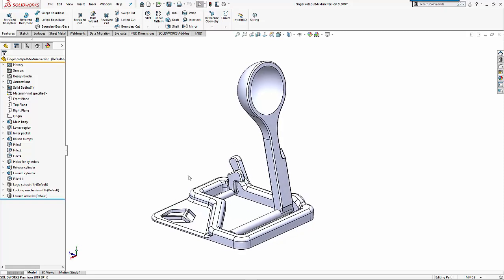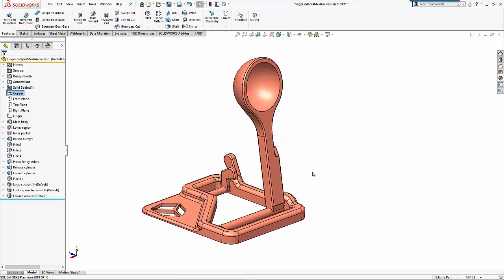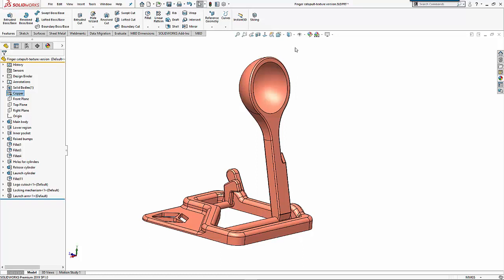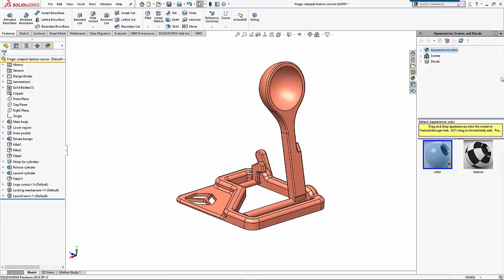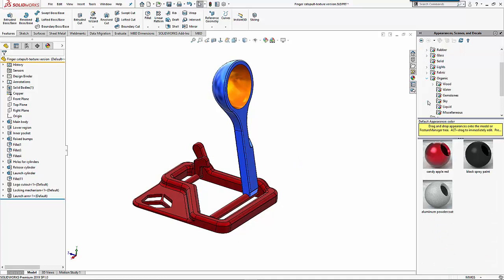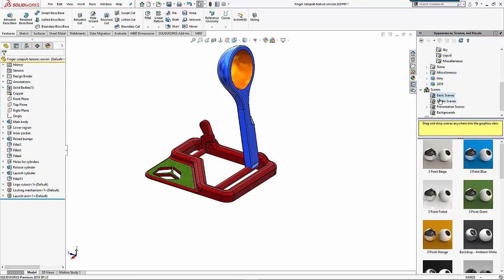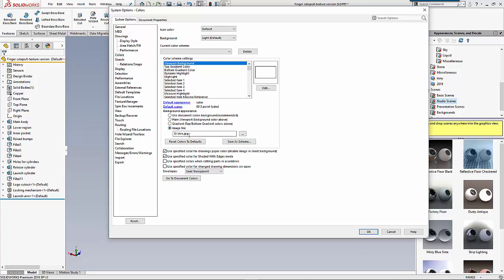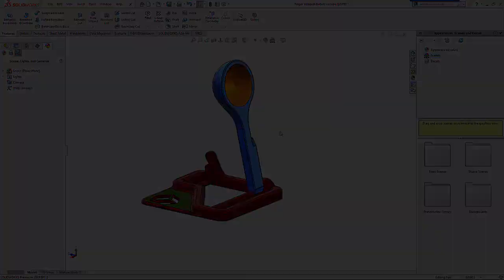Lesson 5: Textures - 2019 3D Design Kids' Camp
We are going to learn about changing the colors and display of our model.  If all of our parts are gray, then our assemblies are going to look boring.  Learn about textures, and different display options for our models.